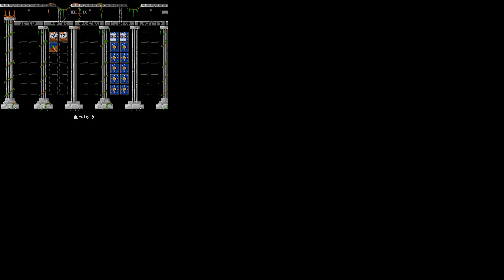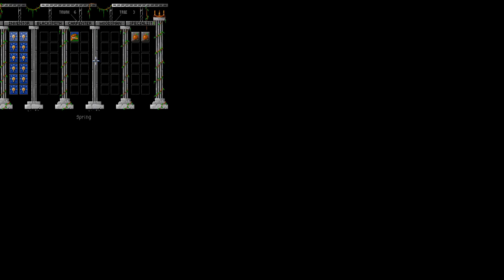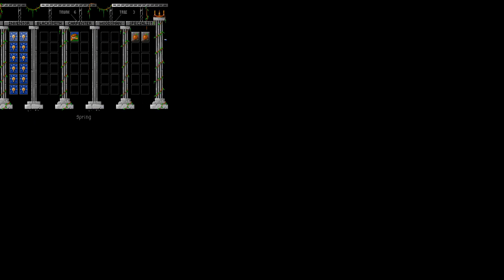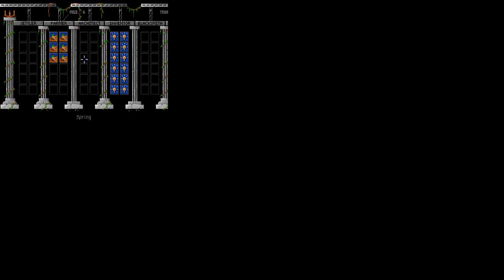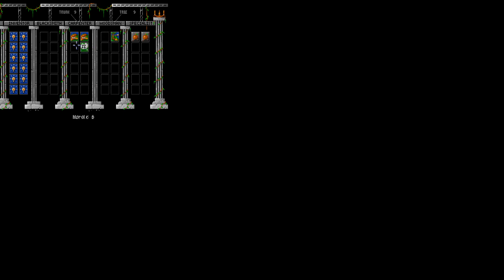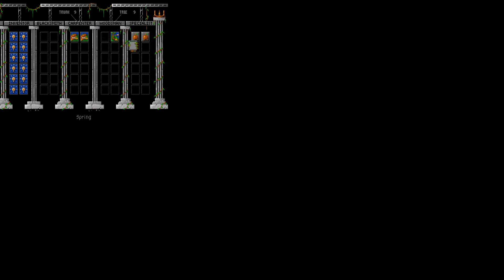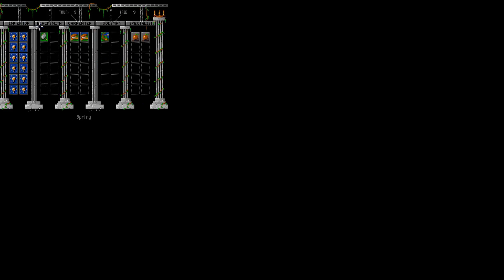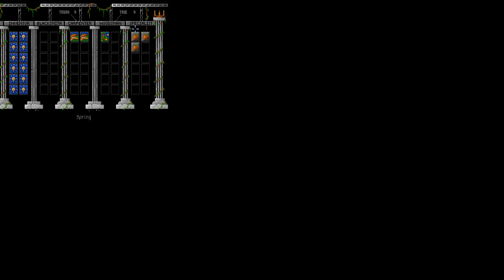Let's Play Ultimate Domain (Genesia) - 31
Wrong resolution, but I don't care. I hate this game. I just want to finish it.